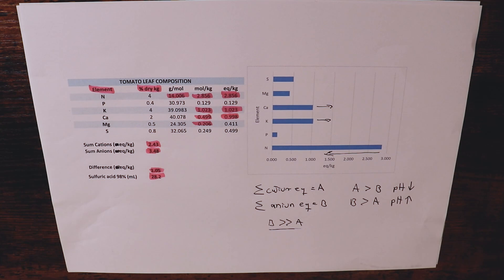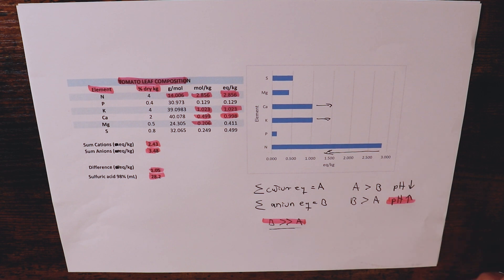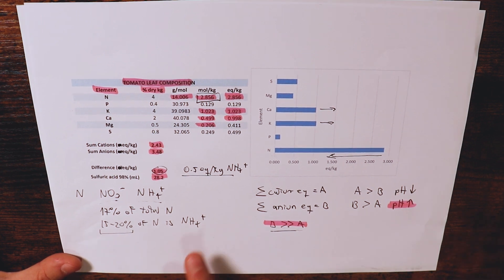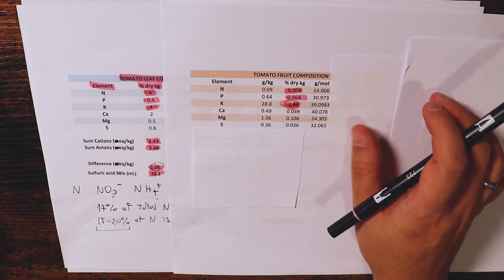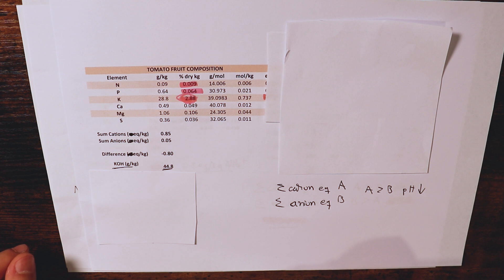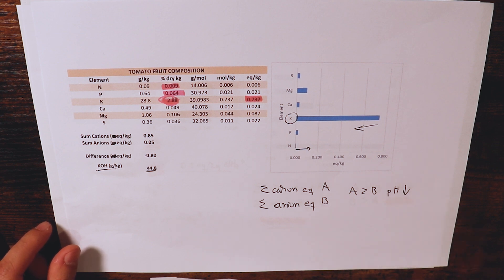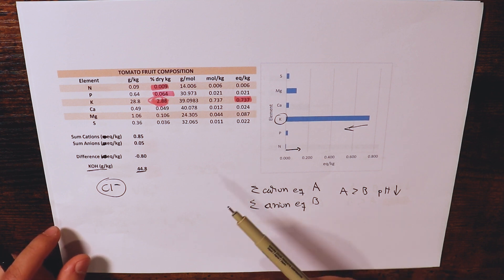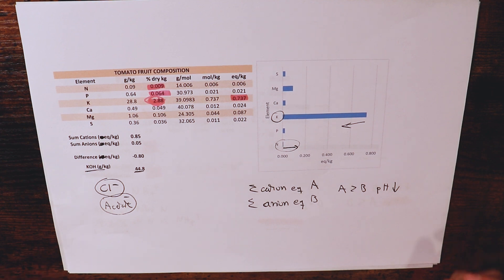How does nutrient uptake affect media pH? - Part two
In this video I continue my talk on how nutrient uptake changes the pH of the root zone. First we discuss how ammonium can be used to mitigate pH changes when building leaf tissue. Then, we discuss how building different tissue, like a fruit, can change the charge balance from basifying to acidifying.